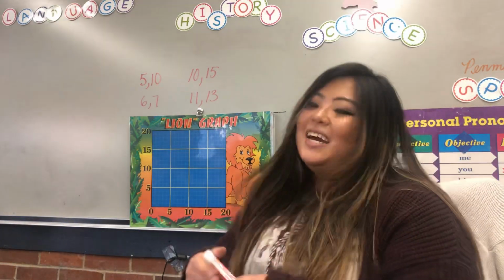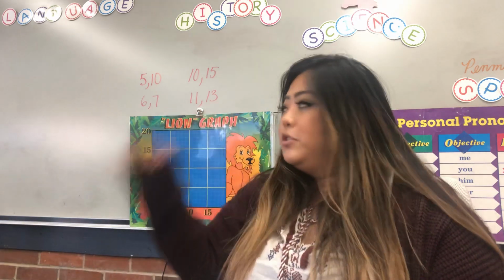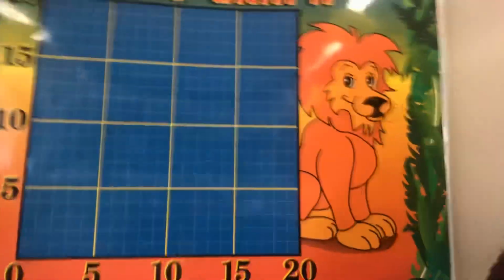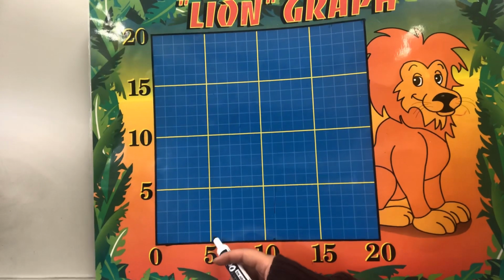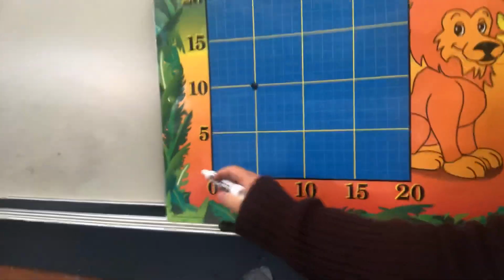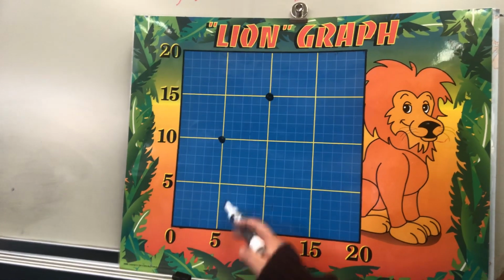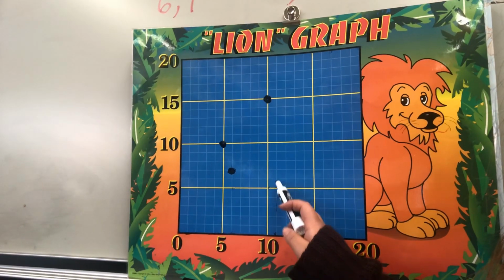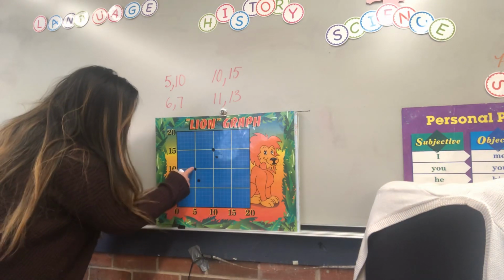MA Line Graph Lesson 3.18.20